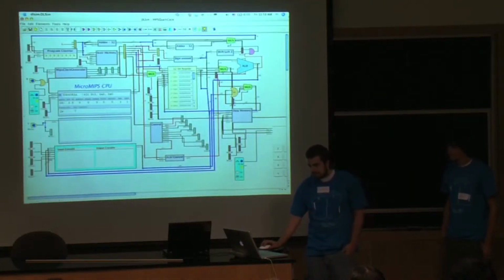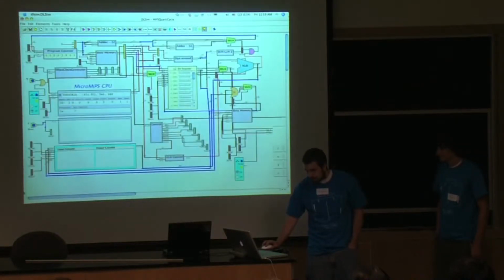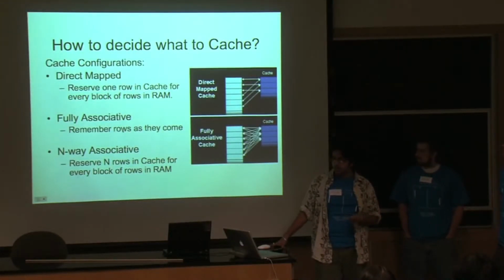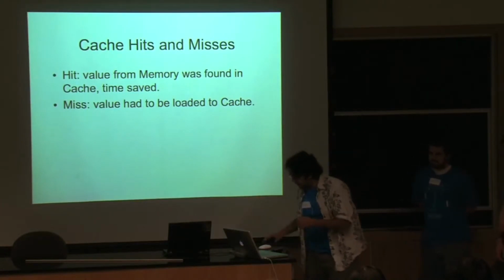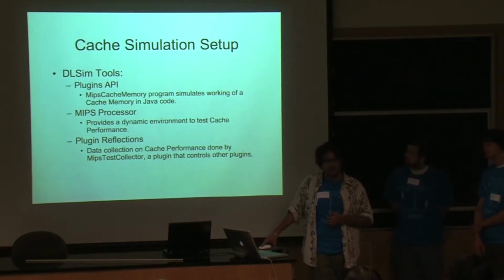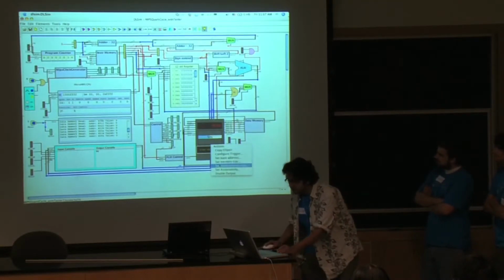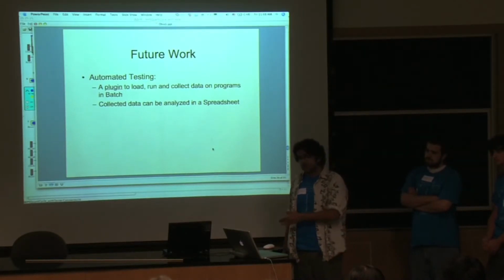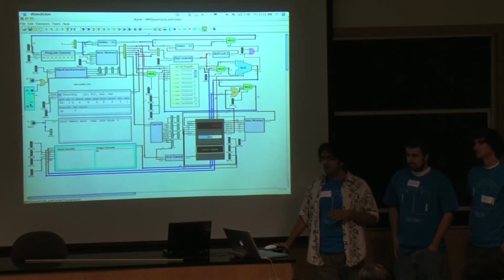Serguei Egorov, Joe Kramer-Miller and Akshat Singal's Talk at the 2008 Ohio Five Symposium (Part 2)